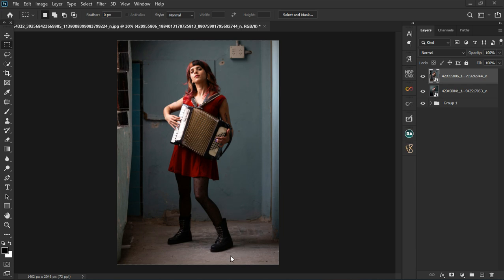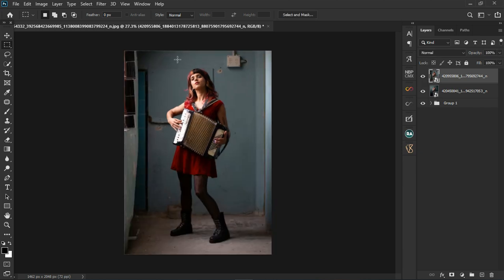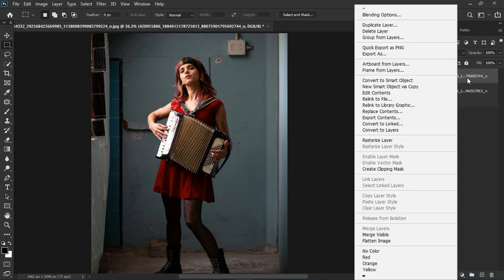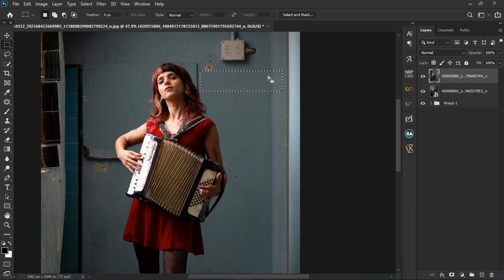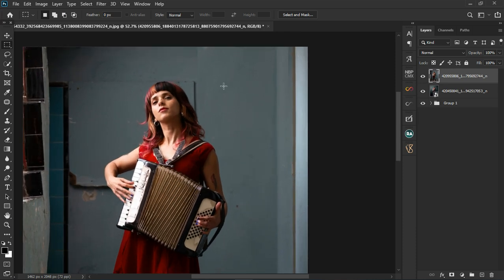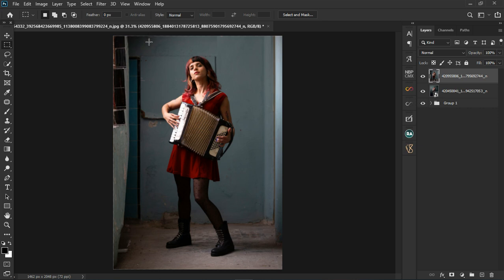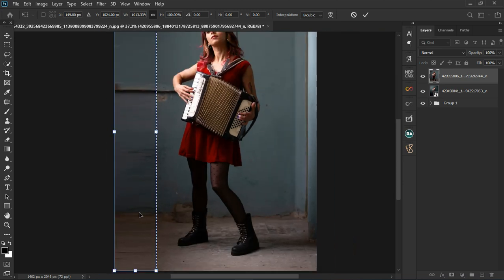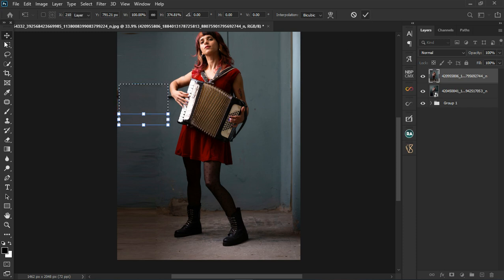Skin Retouching Course: Marquee Retouching Tool Explained [ Class 001 ]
Meet Retouch; Skin Retouching Class 1 A